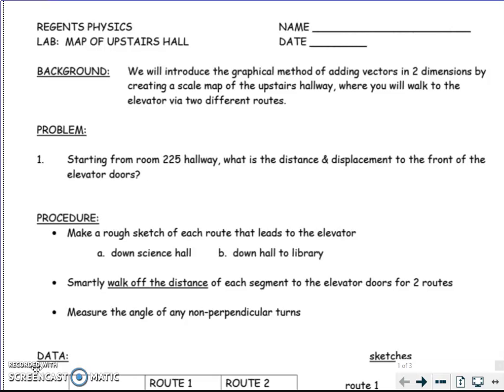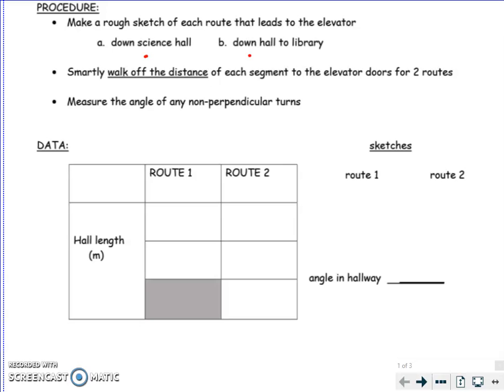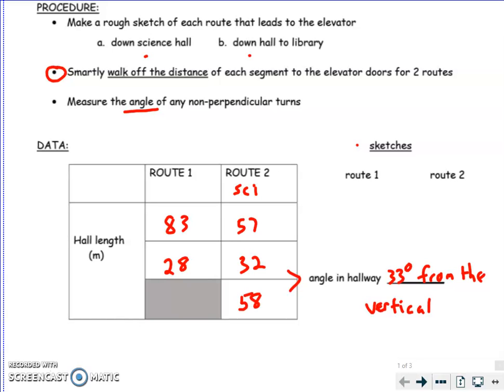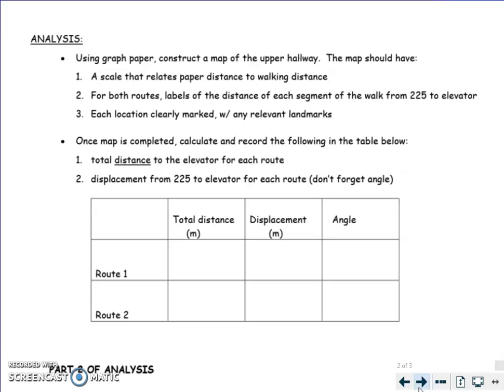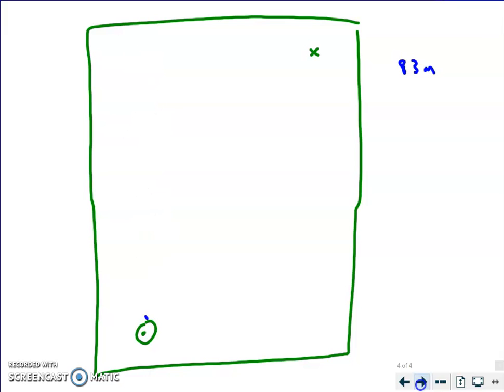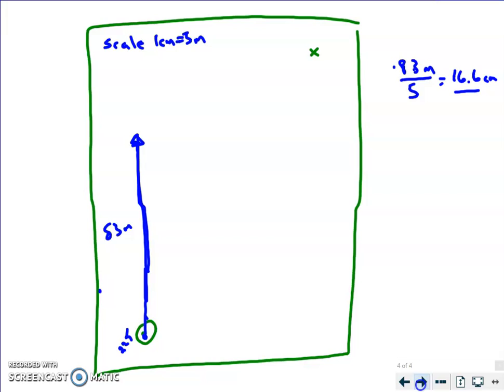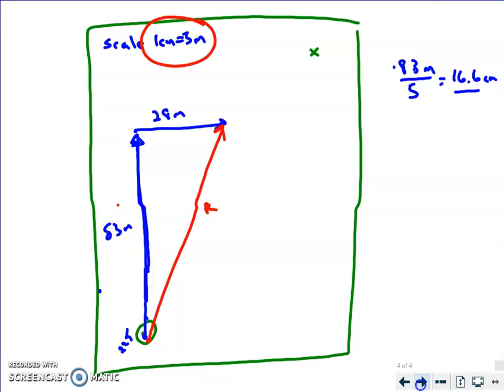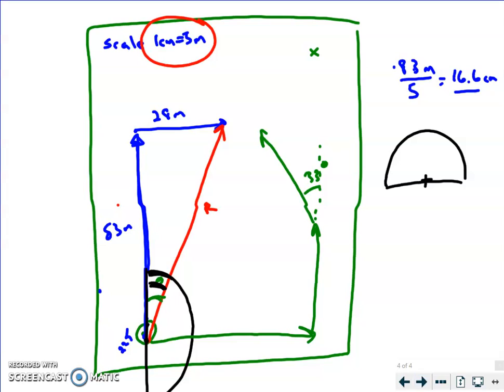map of hallway lab